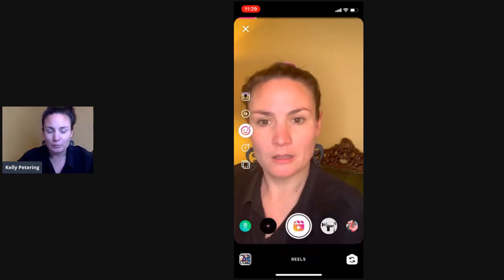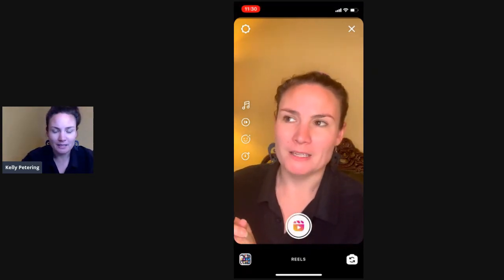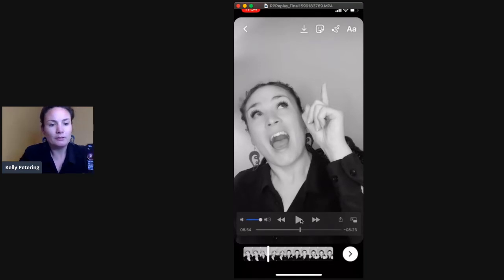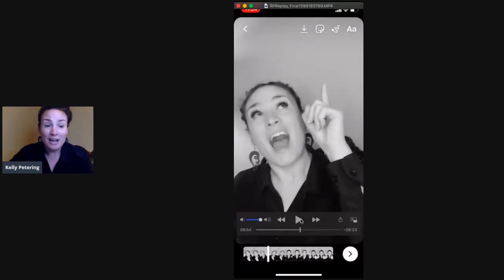How to create an Instagram REEL...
This tutorial was created live when Instagram reels first came out... for more trainings like this join my free facebook group ~ Speak with Confidence for women in business...